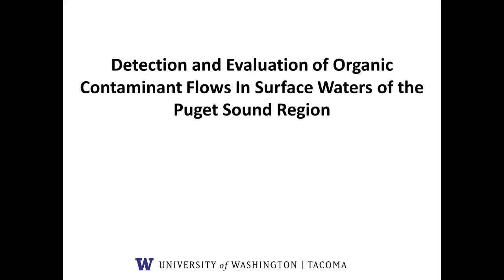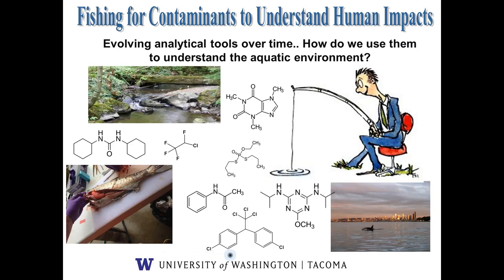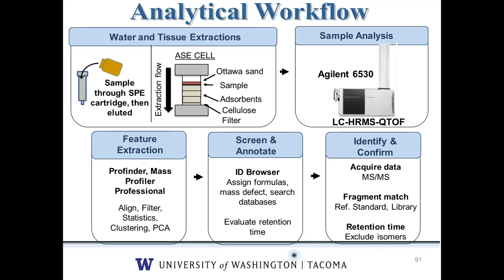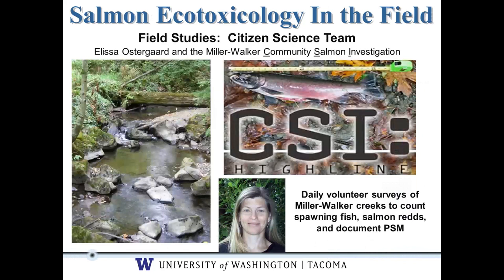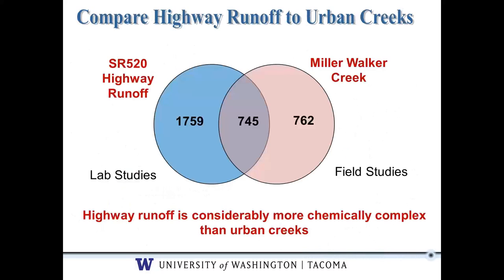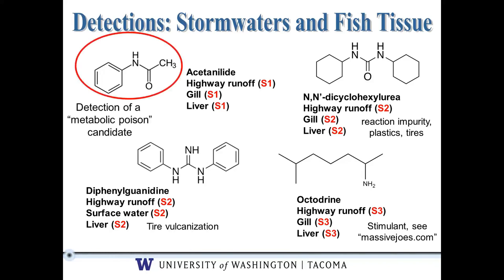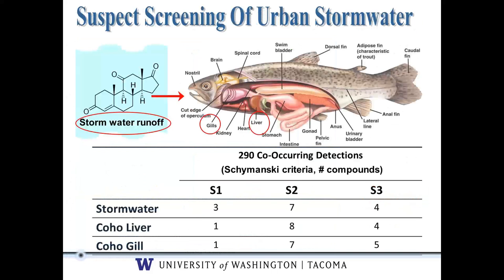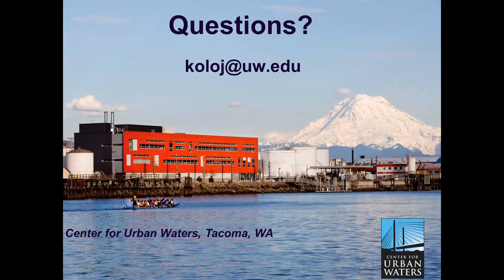Edward Kolodziej - Detection and Evaluation of Organic Contaminant Flows